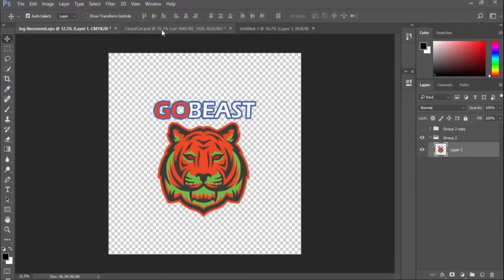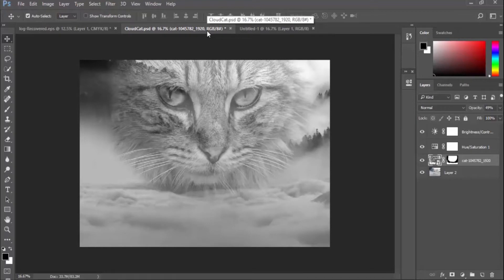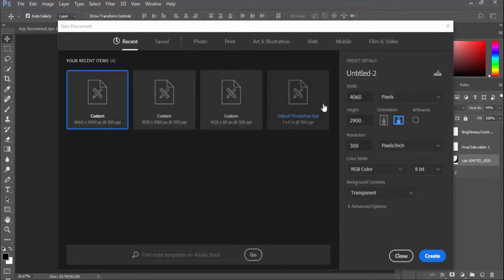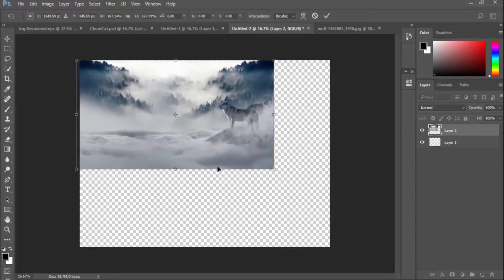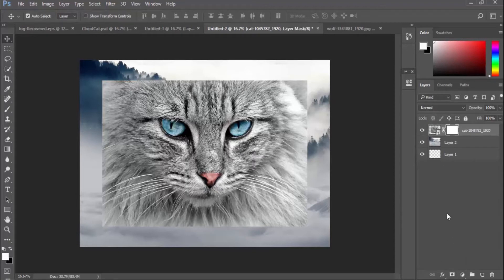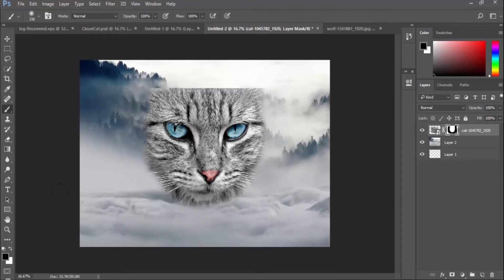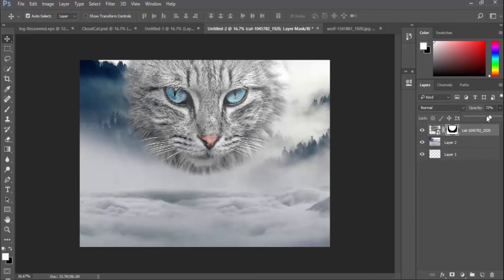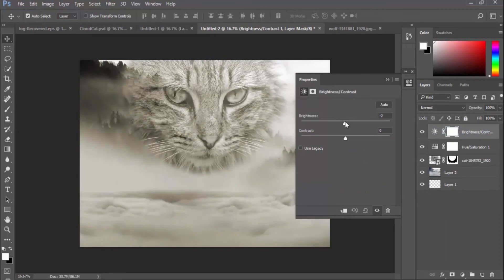A Cat appear in the Cloud | Photoshop Fantasy Tutorial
Thank you for your love and support. Buy me a coffe.
I can’t do this without you. A sub and a like to my content will mean a lot to me. Thanks!!! Explore and Get My Art on Displate